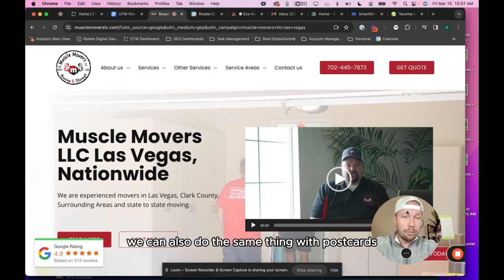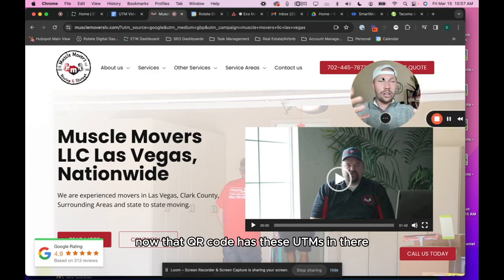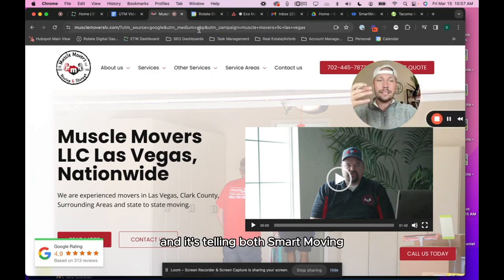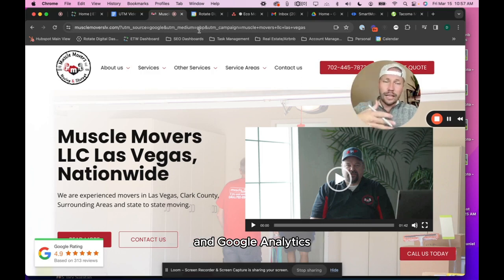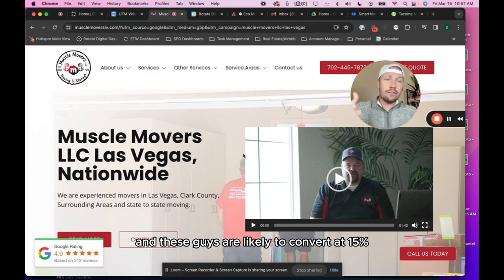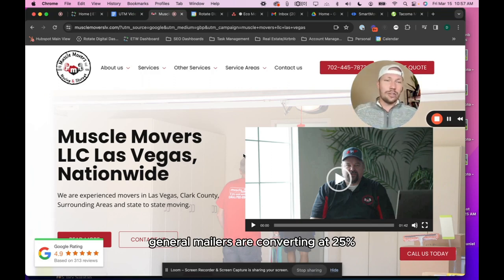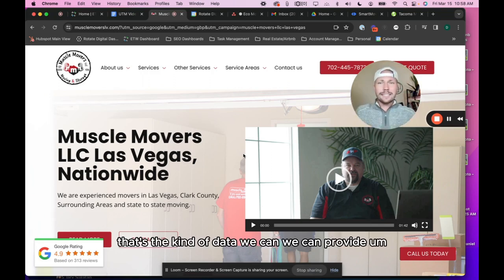What are UTMs and How To Leverage Them For Your Moving Business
Understanding where your customers are finding you online can sometimes feel like searching for a needle in a haystack - That's where UTM codes come into play.

Think of UTM codes as breadcrumbs left by your potential customers, leading you to understand which of your marketing efforts are working best. With these codes, you no longer have to wonder if someone found you through a Google search, your Google Business Profile, or a Facebook ad. Instead, you'll see clear paths showing where your traffic and leads originate, helping you pinpoint what's really getting you results.